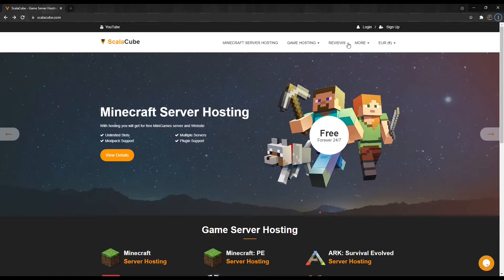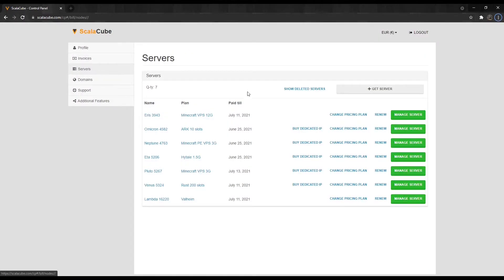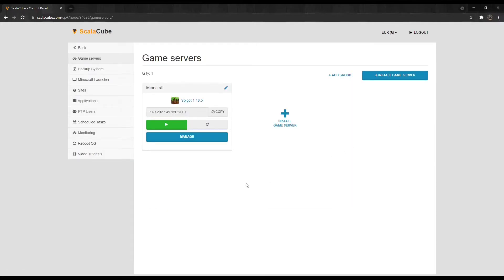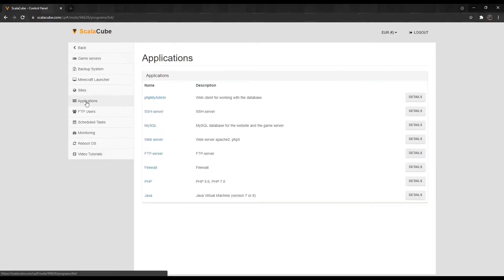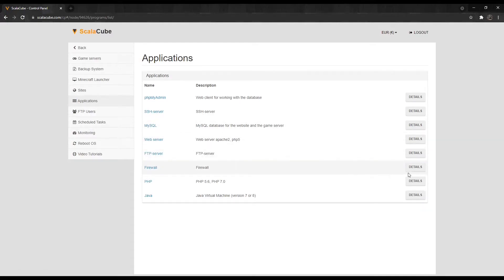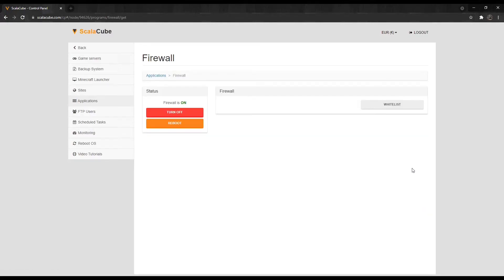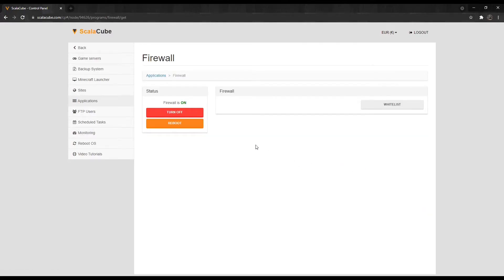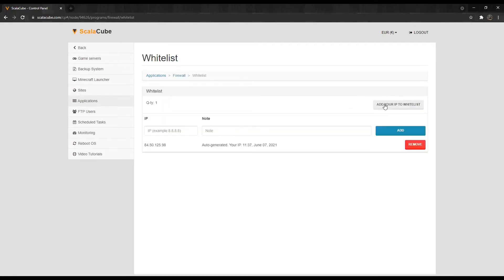How to Manage Server Firewall - Scalacube